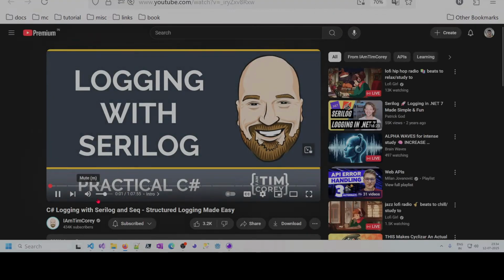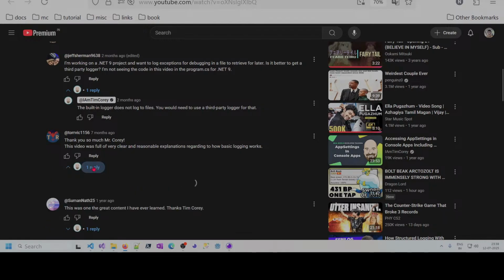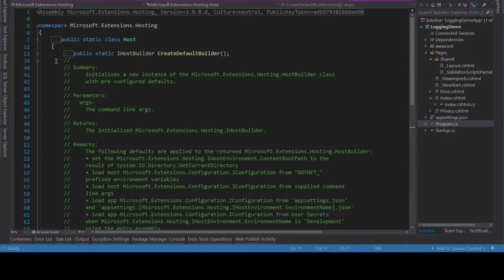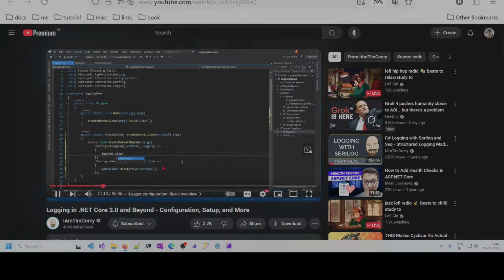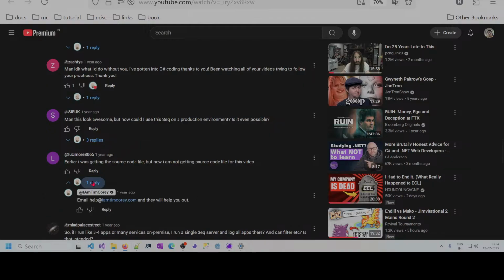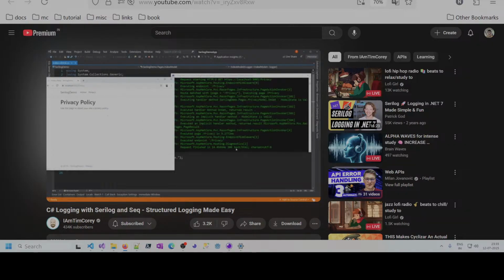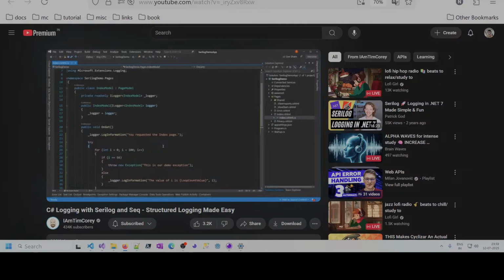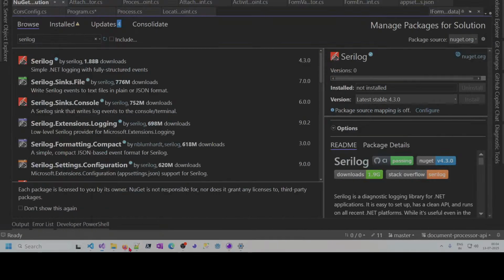Web development. Writing some helper functions in react.